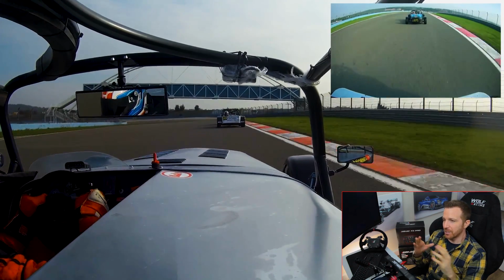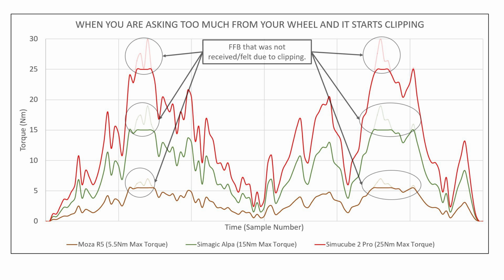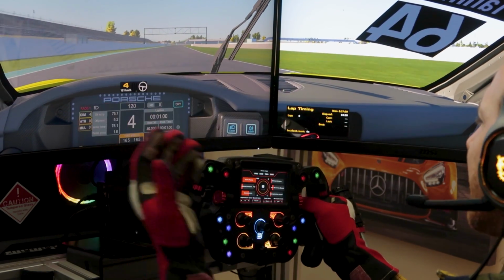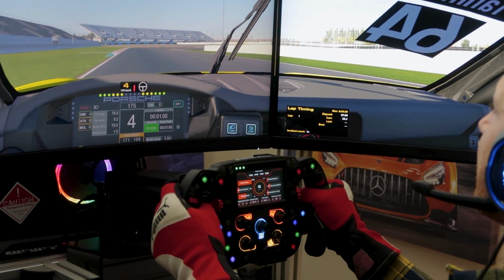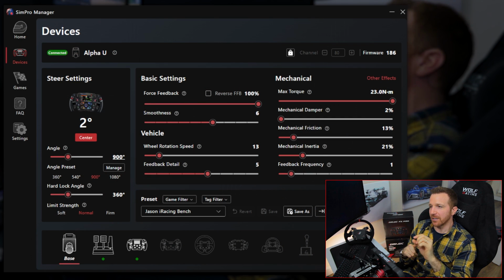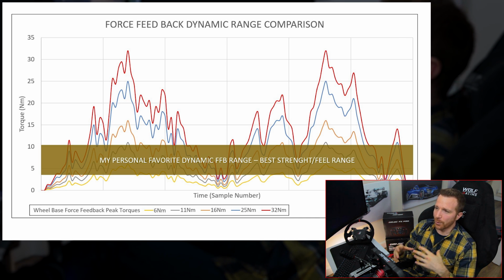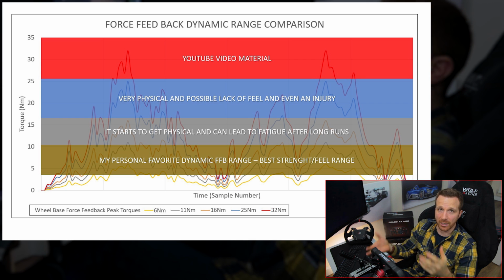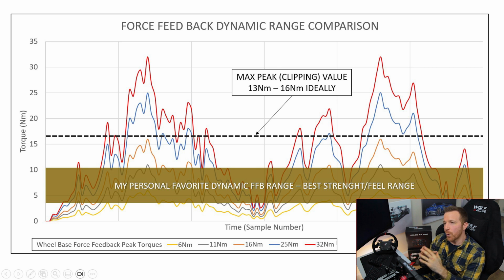What should you expect from force feedback?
Force feedback is a crucial aspect of the simulation experience in sim racing.
It refers to the tactile and force effects transmitted to the driver through the steering wheel, providing a more realistic feel of the road, car dynamics, and other environmental factors. In simple terms, it's the connection between you and the car 😁

This video will try to give you an idea on what you should be expecting from the force feedback and how much of it is actually usefull/sufficient for you.

Drop your questions and comments below.